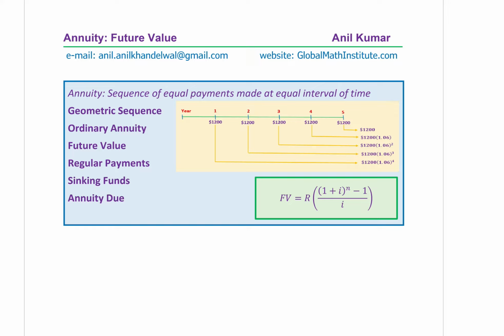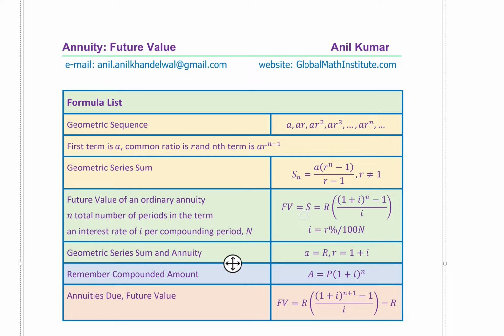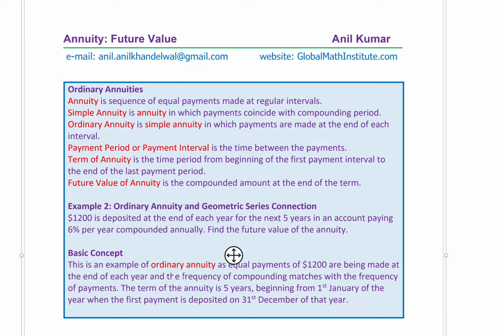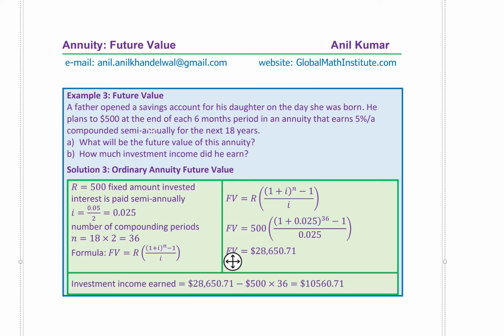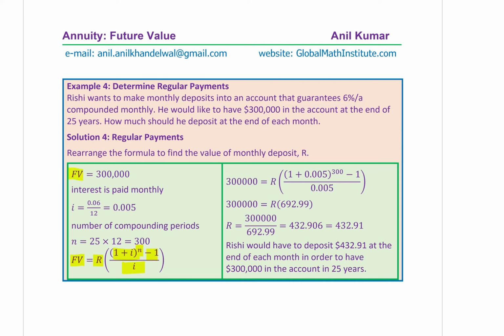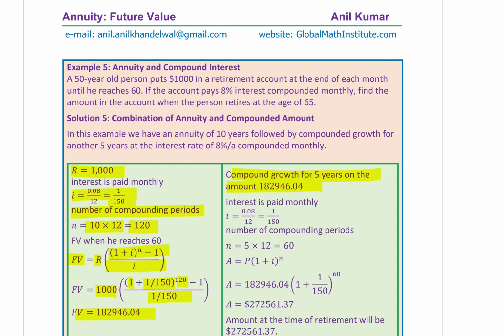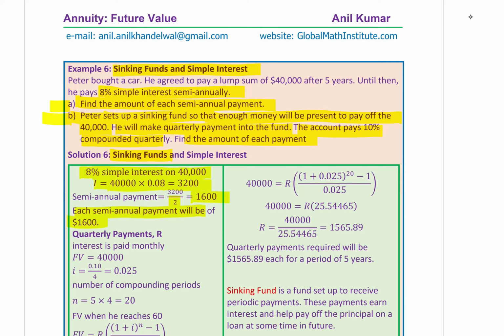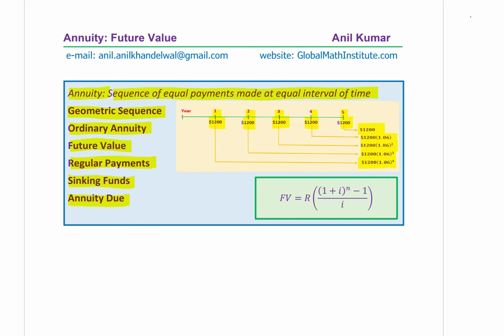Annuity and Future Value Formula Derivation Application and Annuity Due Anil Kumar Lesson IBSL